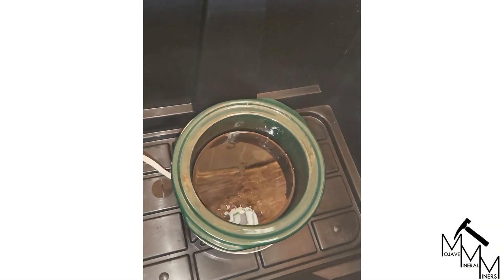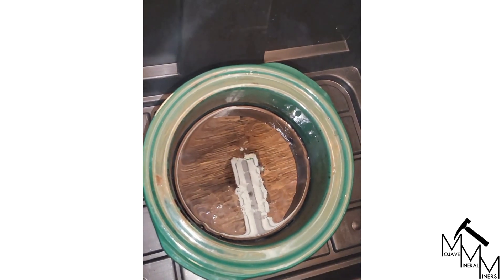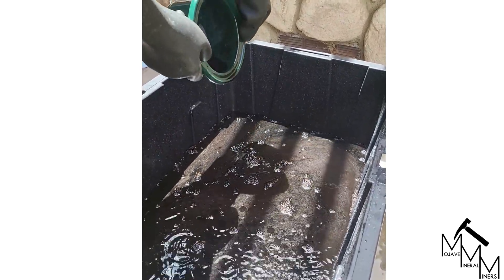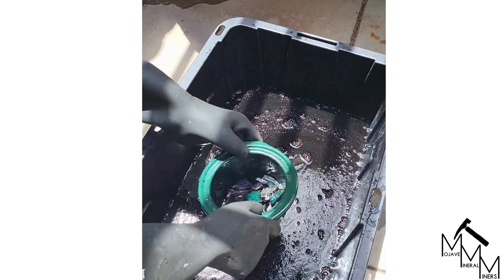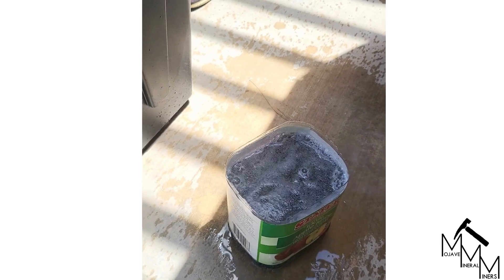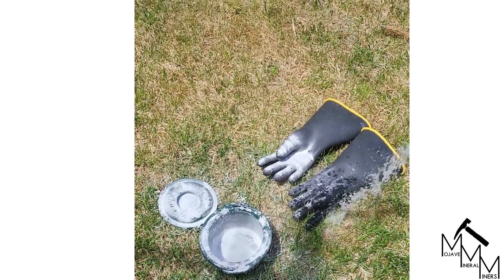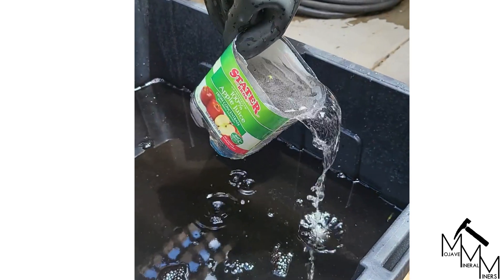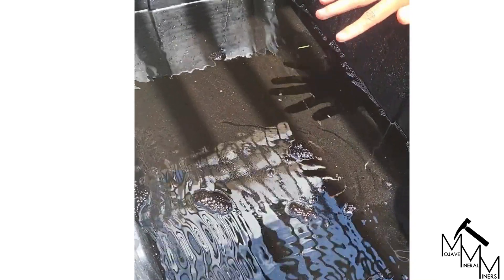Treating Andamooka Matrix Opal!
Hello fellow miners and adventurers!! Thank you for joining us for another video! In this video we treat Matrix Opal with a sugar and consentrated sulfuric acid treatment. Stay until the end of the video to see the results of these stunning Andamooka Matrix Opals!

WARNING! Experiments in this video are performed using poisonous and corrosive chemicals, and produce toxic chemicals. Do not try this at home! If you must, use extreme caution, do not perform indoors, and wear P.PE